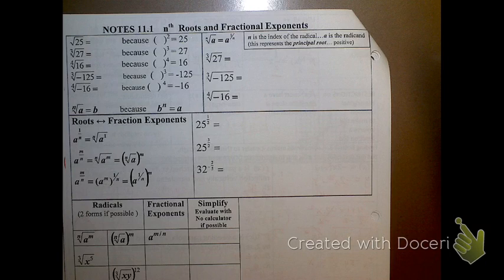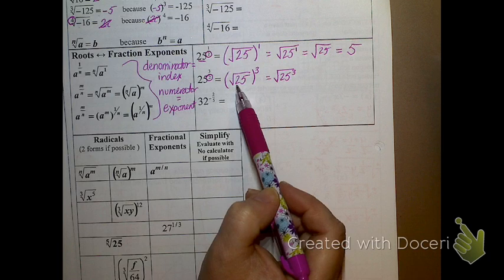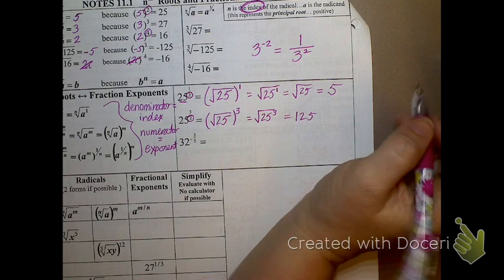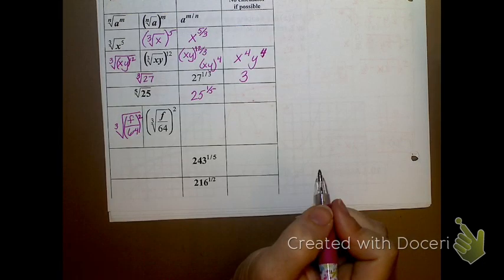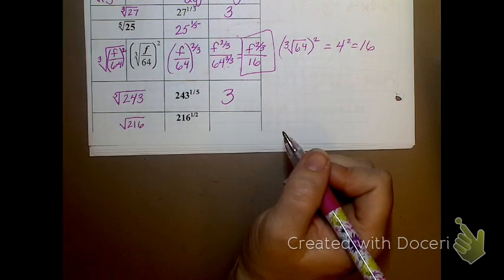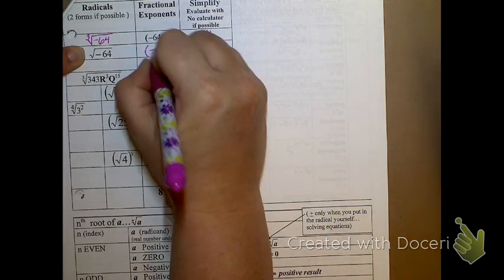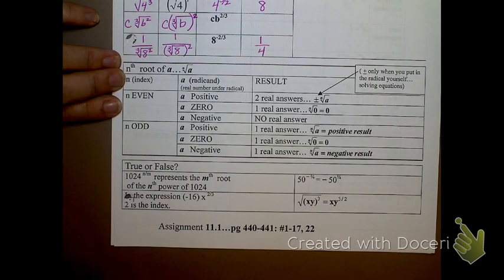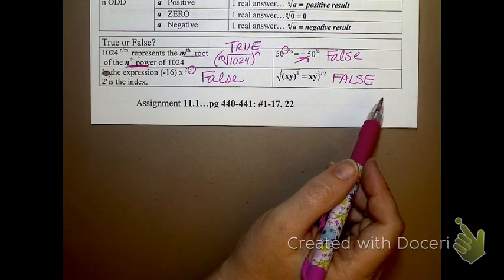11.1 Notes- Roots and Fractional Exponents